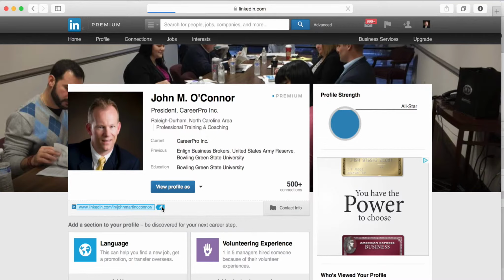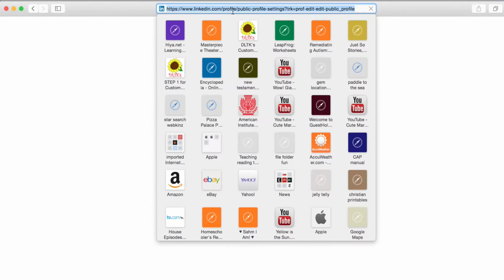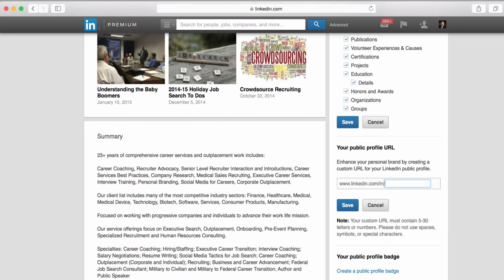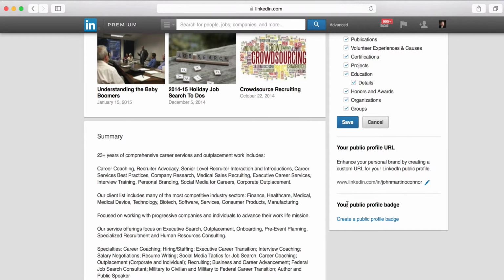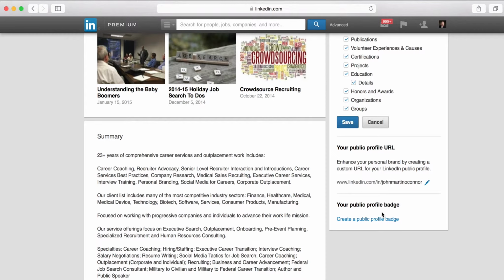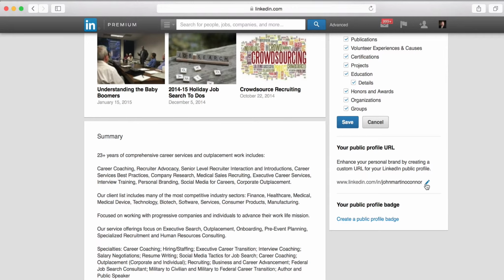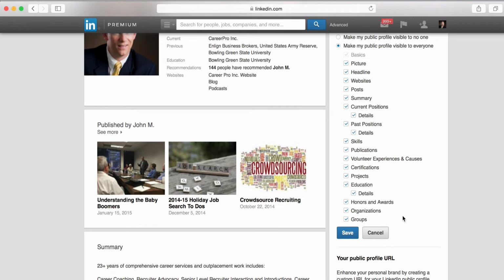LinkedIn Profile Tips: Own Your LinkedIn URL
It's critical for LinkedIn users and career professionals to own their own Public Profile URL. This video will walk through the steps to Customizing Your Public Profile URL and explain why this step is important.